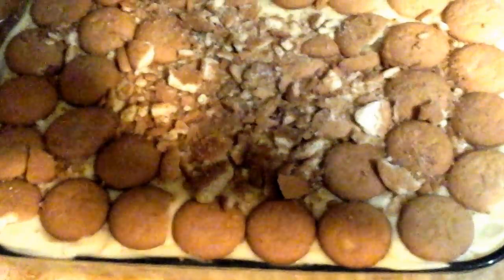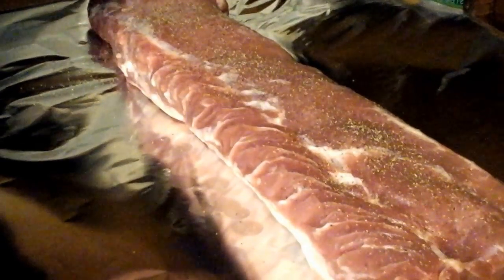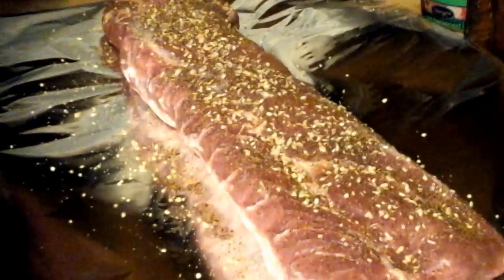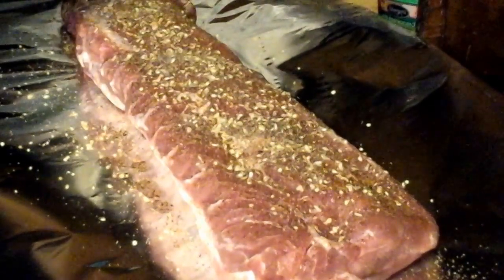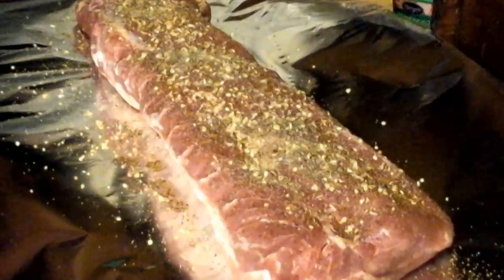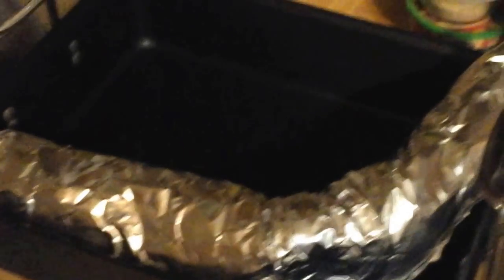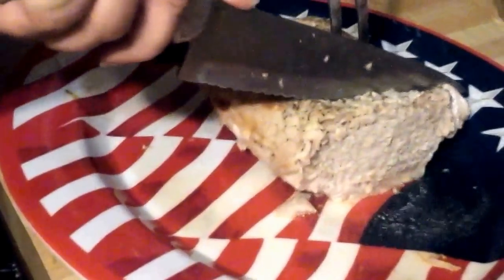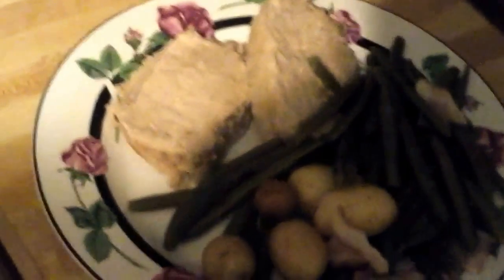Cooking pork loin for the truck.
Old School Trucker | Easy way to cook pork loin.